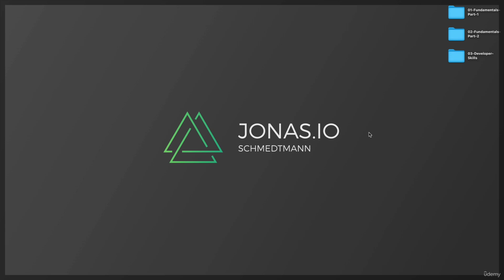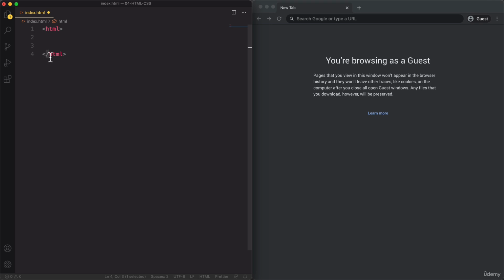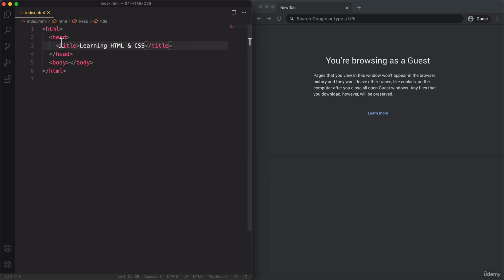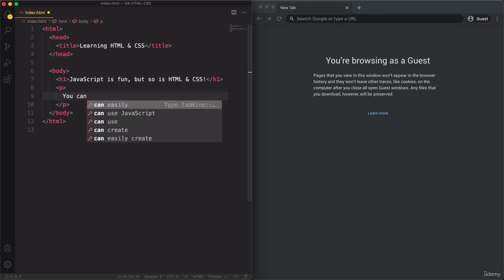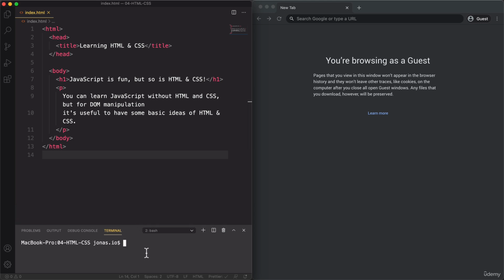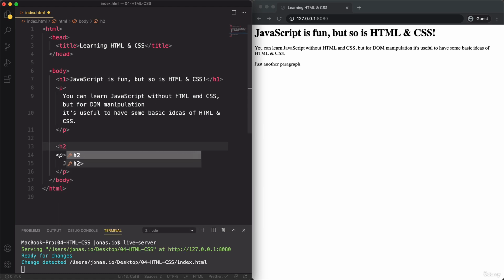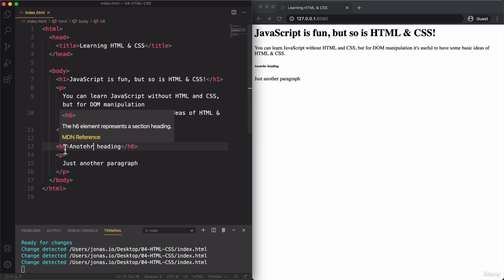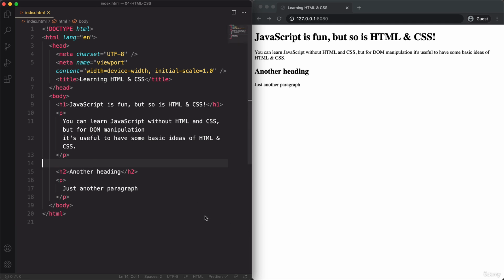68 Basic HTML Structure and Elements